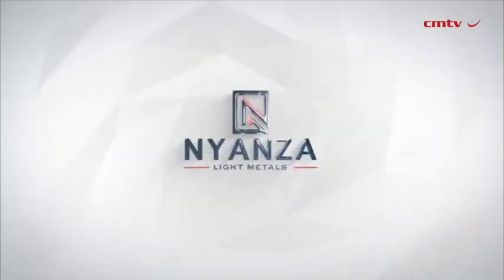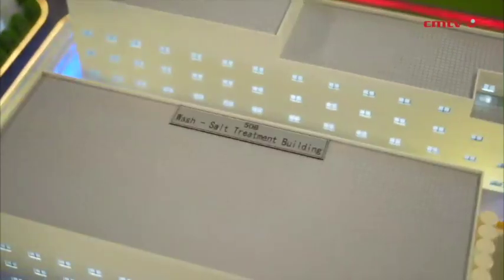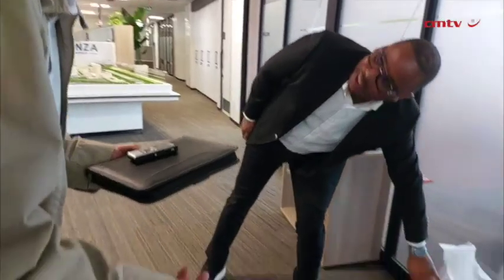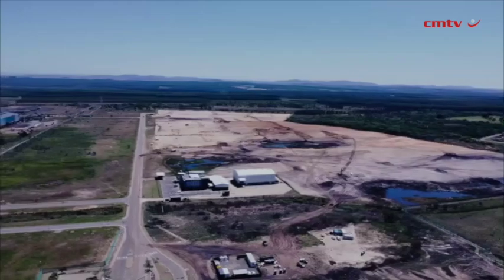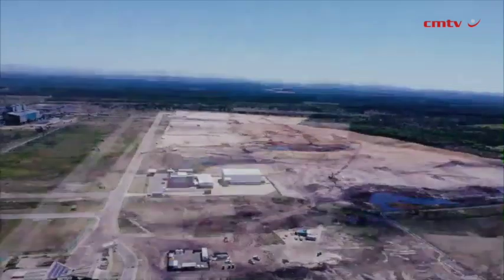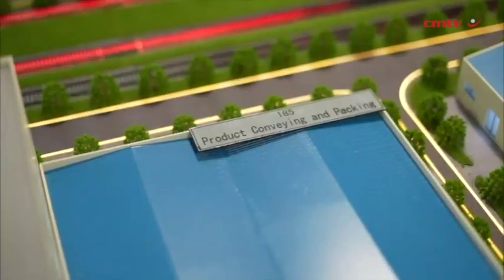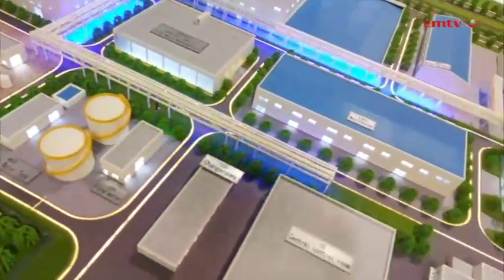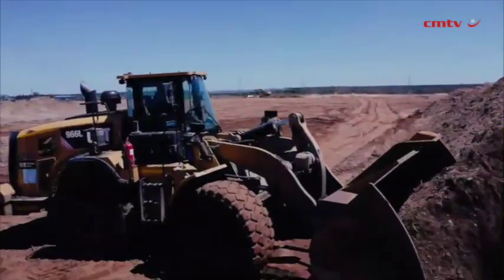$860m ilmenite beneficiation project enters bulk earthworks phase at Richards Bay IDZ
JOHANNESBURG (miningweekly.com) – The bulk earthworks phase of the Nyanza Light Metals plant to advance ilmenite up the value curve as titanium dioxide (TiO2) pigment has begun at the Richards Bay Industrial Development Zone (RBIDZ) in South Africa’s KwaZulu-Natal province.